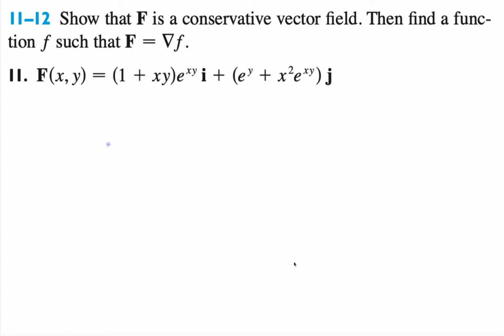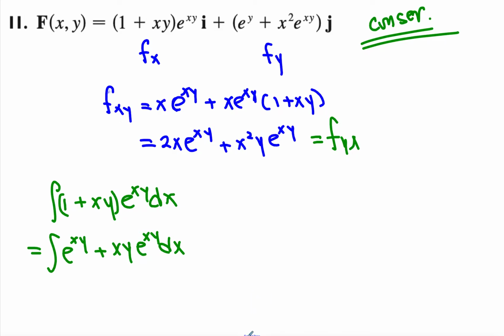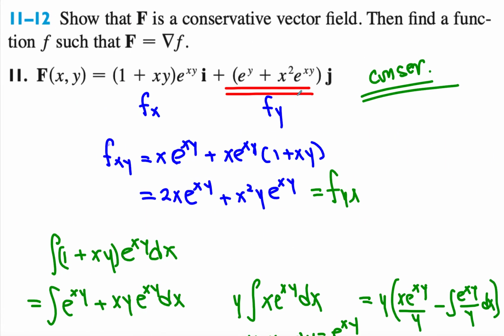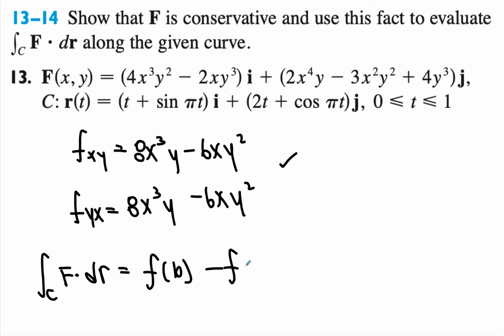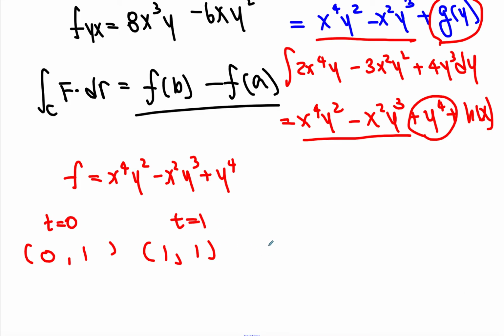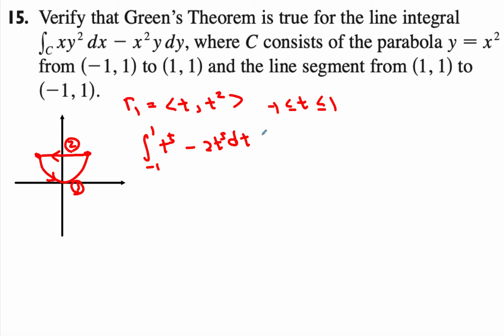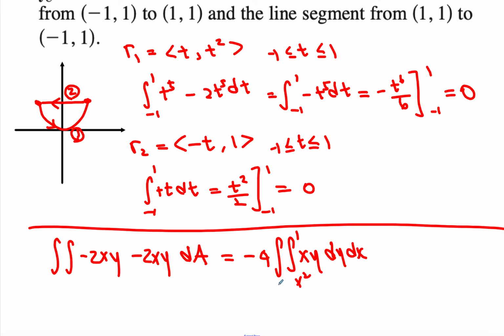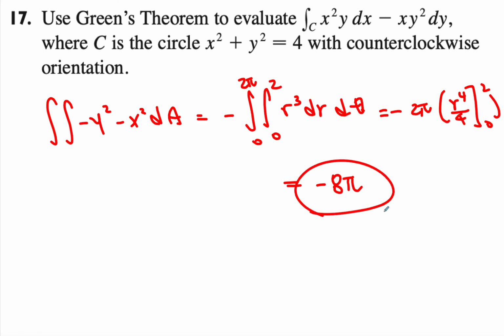Multivariable calculus vector calculus review 2